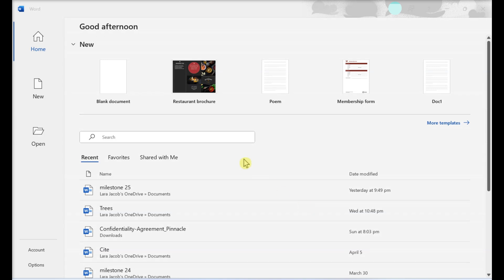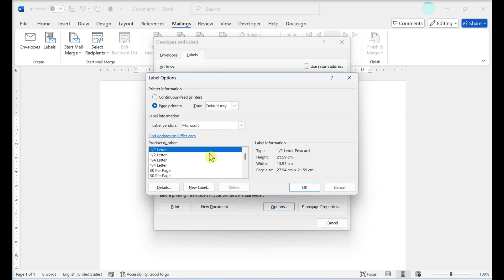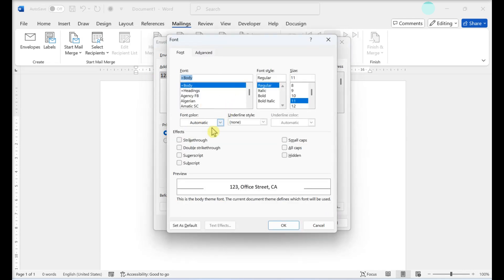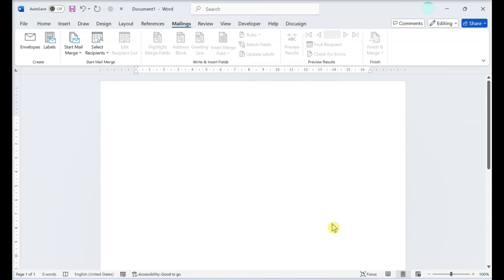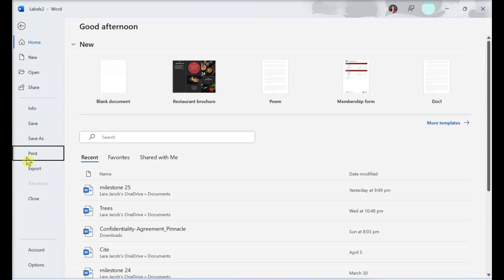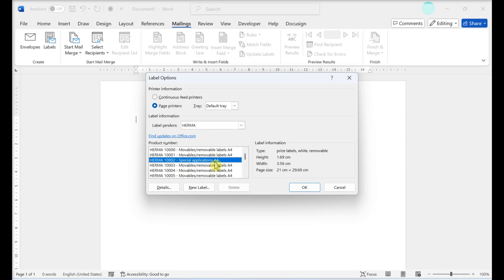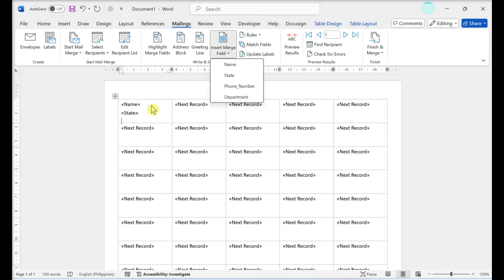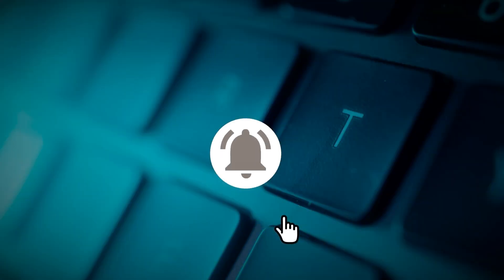How to Create and PRINT LABELS in Microsoft Word (Using Custom or Templates)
In this tutorial, we'll show you how to create and print labels in Microsoft Word. You'll learn how to use the built-in Labels feature, choose the right label template (like Avery), customize your text or design, and print your labels with precision.